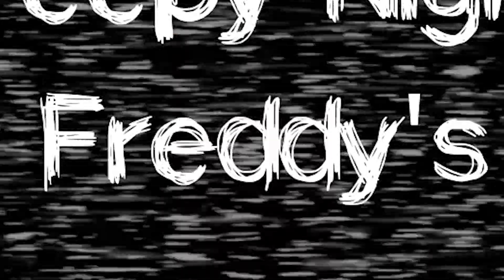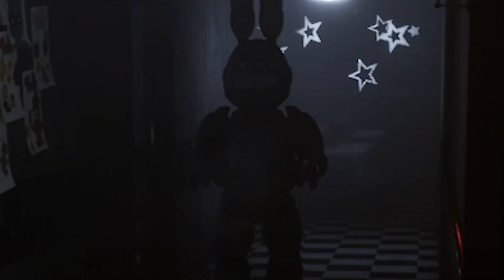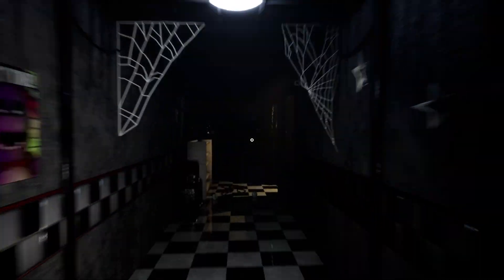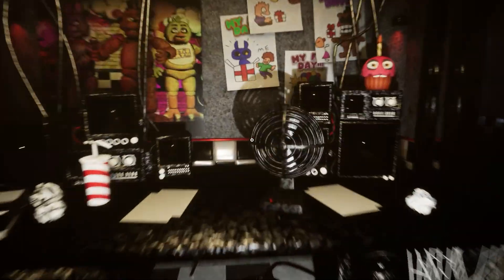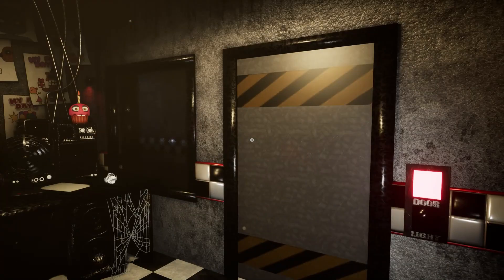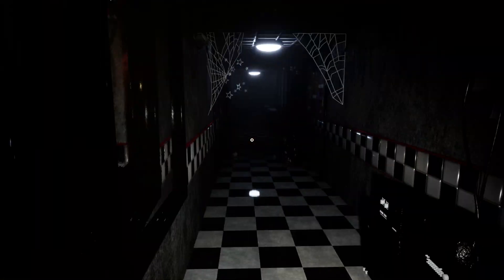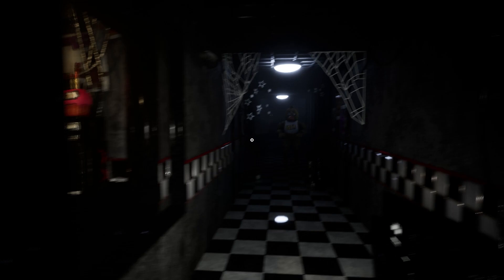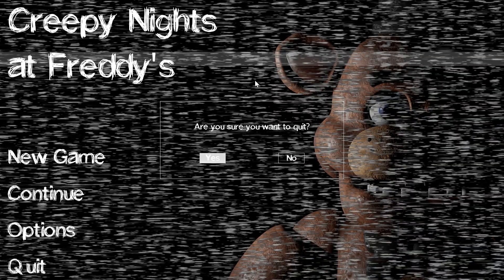Night 4 is HORRILBE...(Creepy Nights At Freddys)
This was one of the worst nights ive ever played, but im coming back to this, this game fun asf.
Thank you everyone for still watchin and supporting the channel, we are almost at 1k subs.